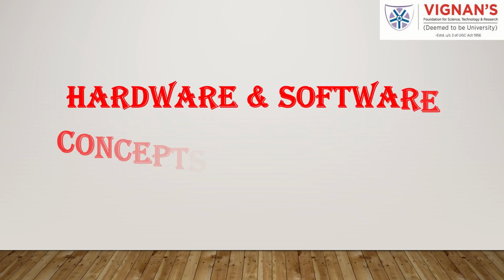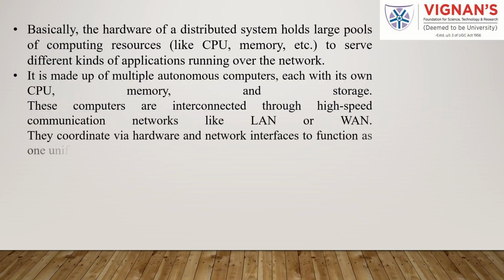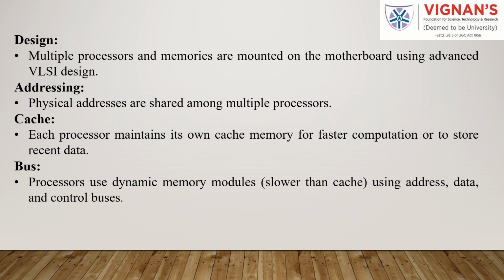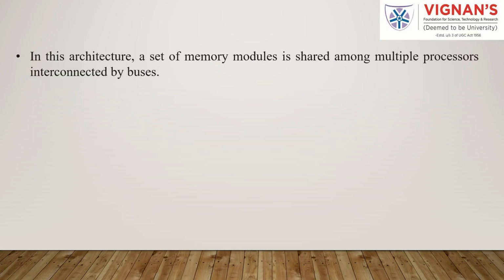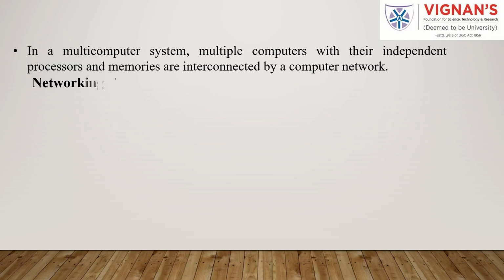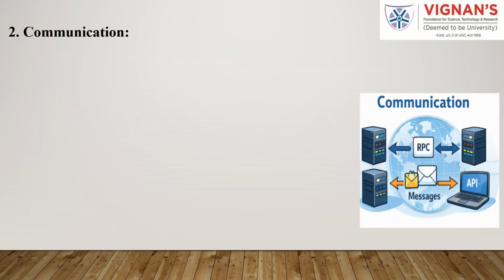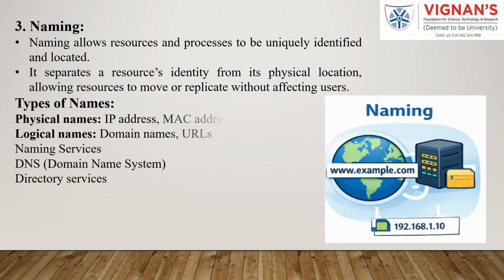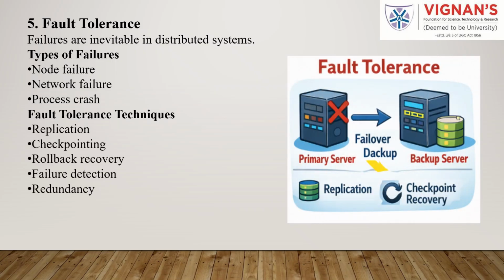Hardware and Software Concepts Related to Distributed Systems in Introduction to Distributed Systems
A distributed system consists of multiple interconnected computers that share computing resources to run applications. Hardware is organized as multiprocessor systems (shared or private memory) and multicomputer systems (independent machines connected by networks). These systems may be homogeneous or heterogeneous. On the software side, key concepts include transparency (hiding system complexity), communication (message passing, RPC, RMI), naming (identifying and locating resources), synchronization (coordinating processes without a global clock), and fault tolerance (handling failures using replication and recovery). Together, hardware and software work to make distributed systems appear as a single, reliable, and efficient system to users.